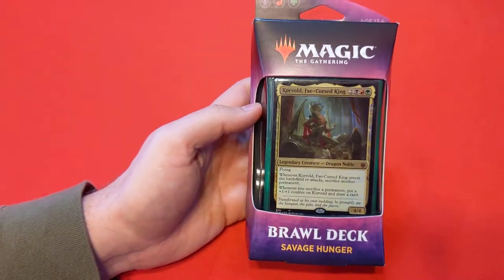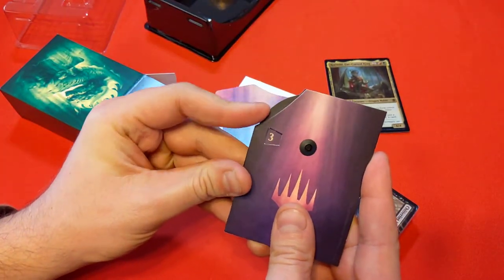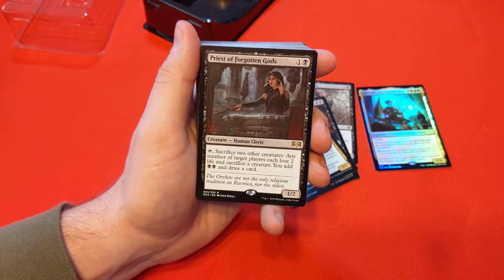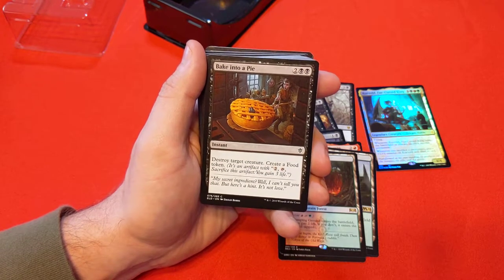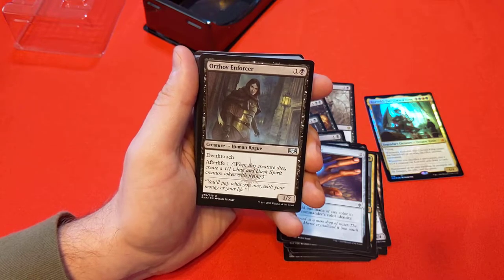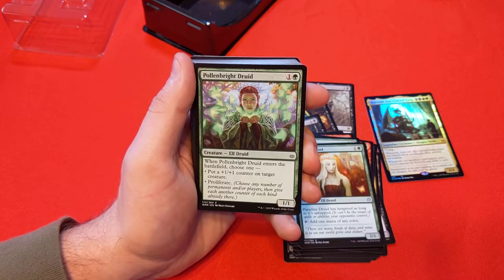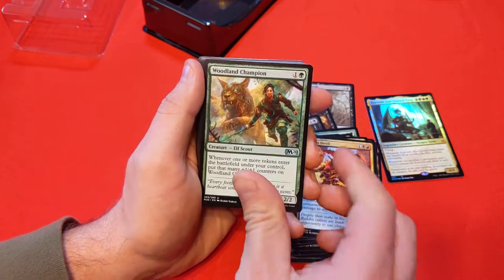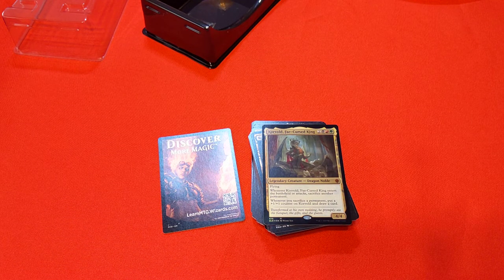MTG Brawl Deck Opening & Discussion - Korvold, Fae-Cursed King, Savage Hunger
Check out this opening and discussion of the Korvold Savage Hunger Brawl Deck.

Savage Hunger Deck

All 4 Brawl Decks